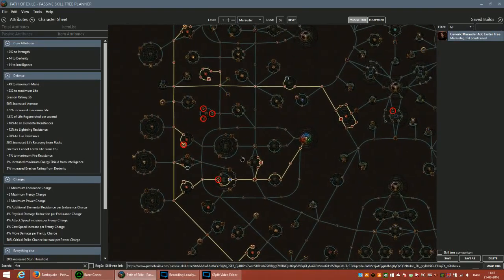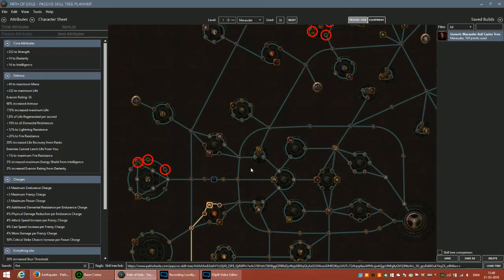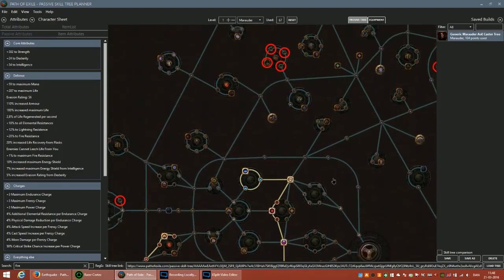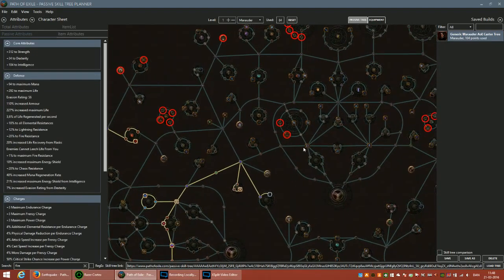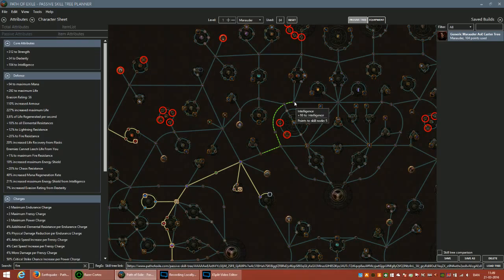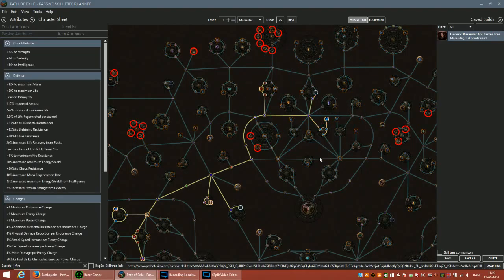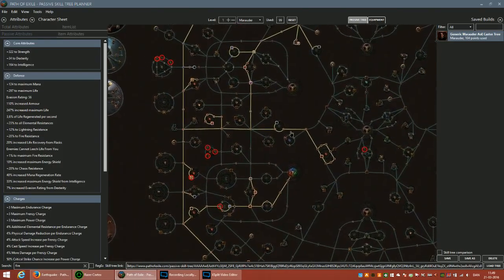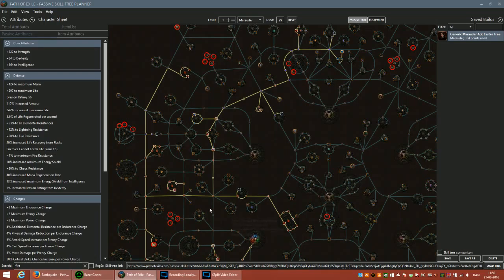Earthquake Marauder Passive Tree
Here is a link to the passive tree displayed in the video